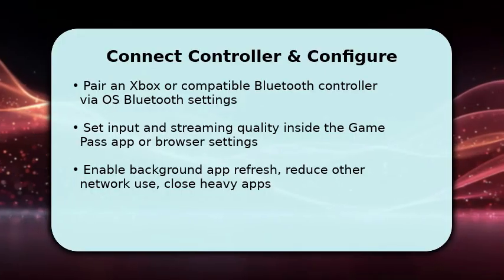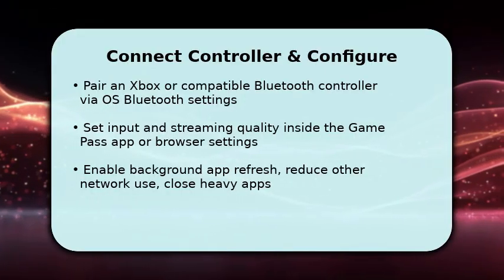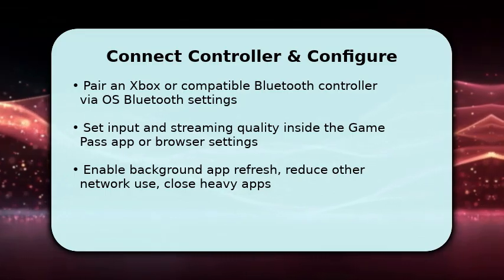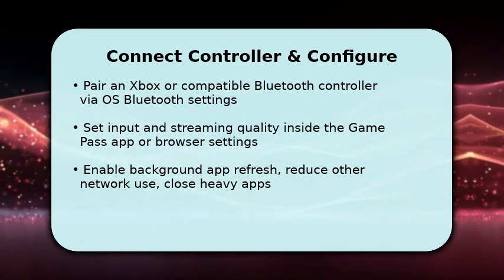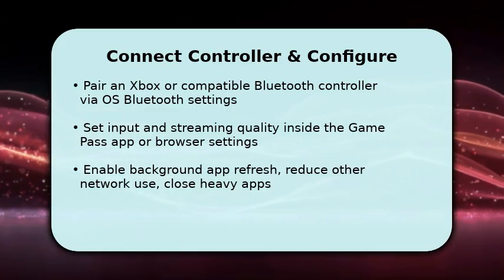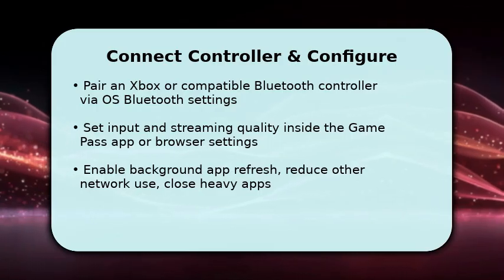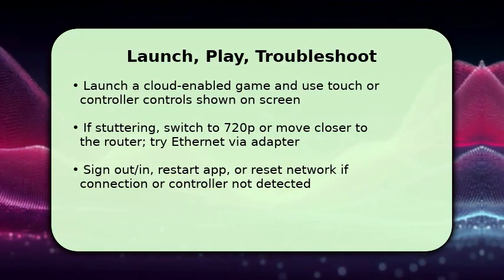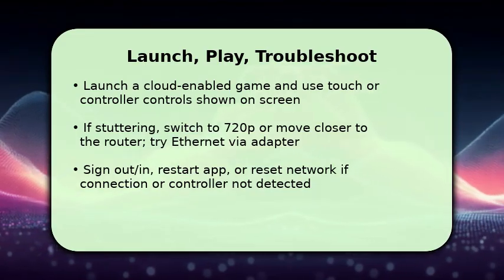How to Get Xbox Cloud Gaming on Mobile - Full Guide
Dive into the world of Xbox Cloud Gaming on your mobile device. This comprehensive guide covers everything from signing up for an account to streaming games directly, with step-bythy tips and tricks.